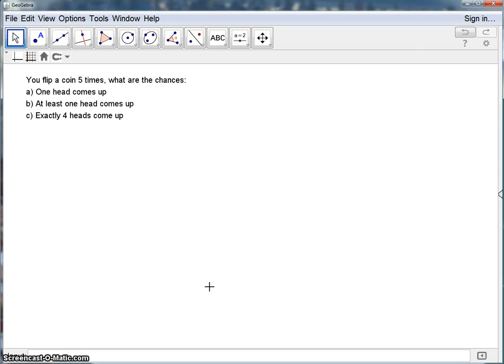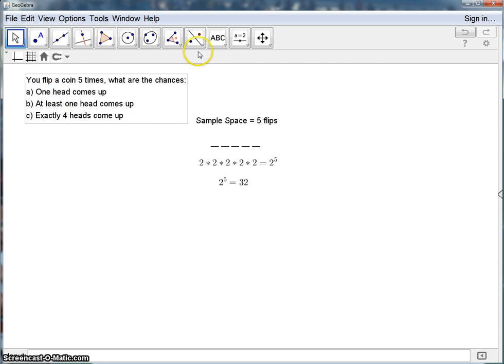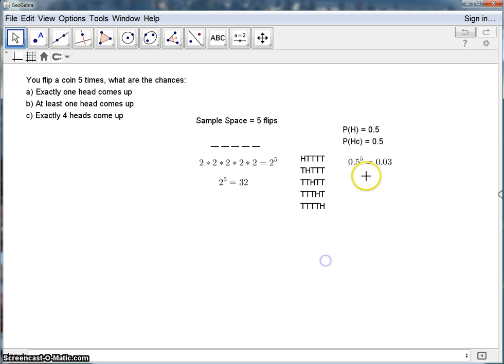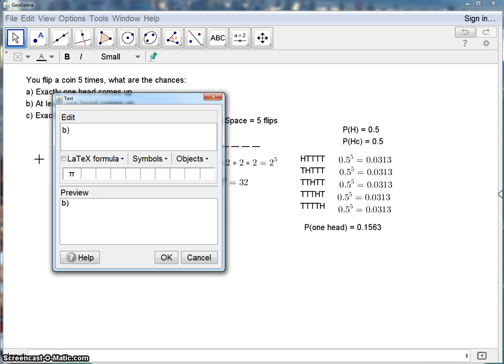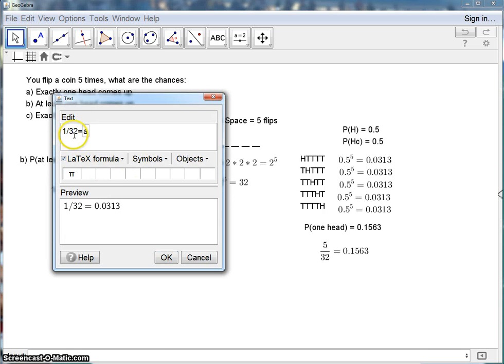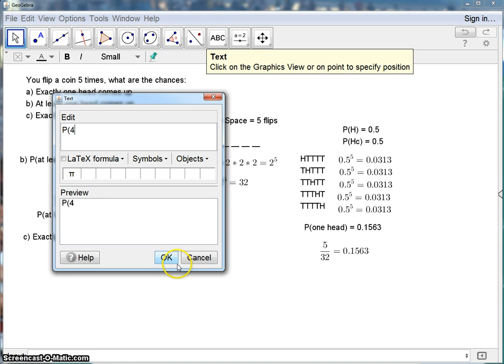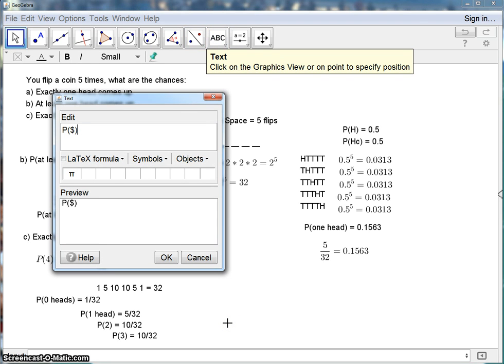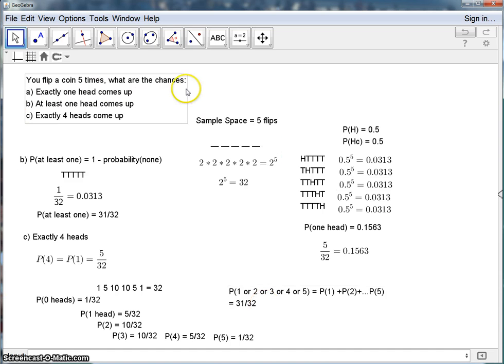Data Unit 1 - Independent Events - Coin Flipping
How to break down problems that involve flipping a coin.